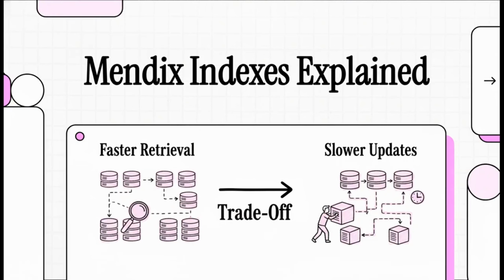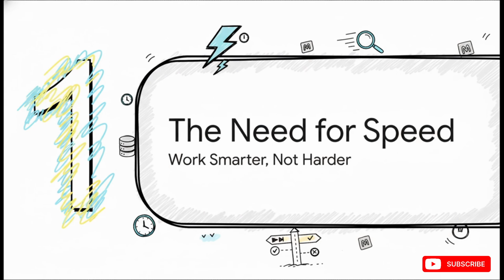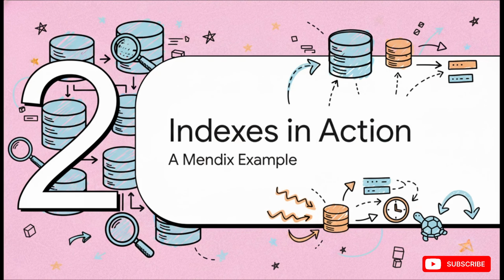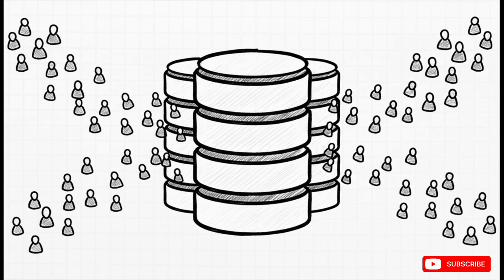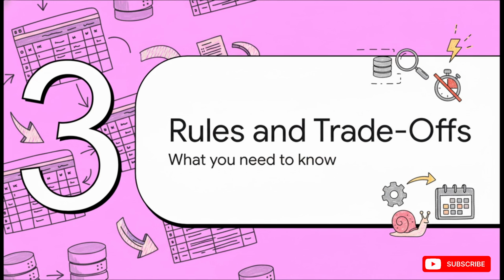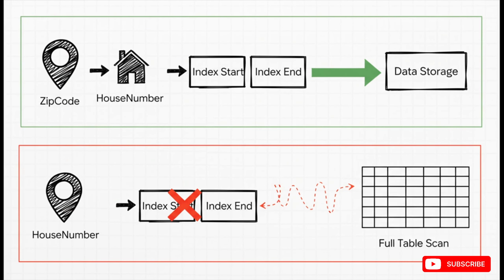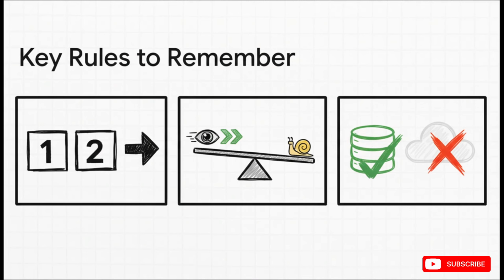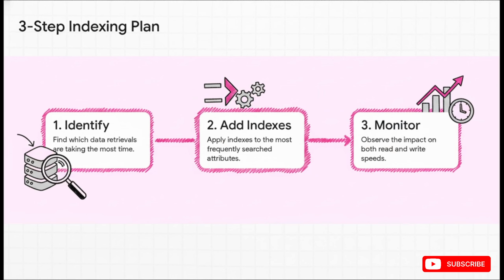Indexes in Mendix Explained | Speed Up Your App Performance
Learn how Indexes in Mendix help improve your app’s performance by speeding up data searches and queries. In this video, we’ll explain what indexes are, how they work, and when to use them — all in simple terms with real-life Mendix examples!

📌 What you’ll learn:

What is an Index in Mendix Domain Model

How indexes speed up your app

Index order and performance

Real example: Customer entity with ZIP code

When NOT to use indexes

💡 Perfect for beginners and Mendix developers aiming to optimize their applications.